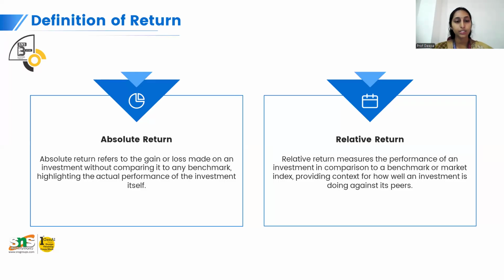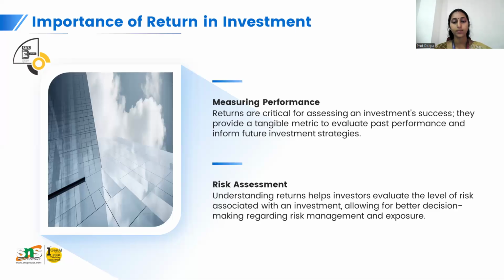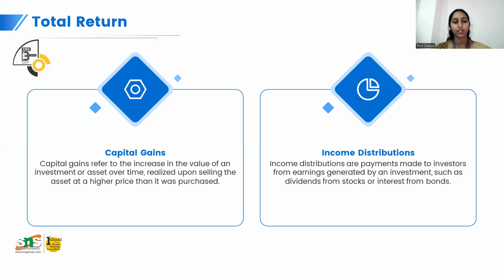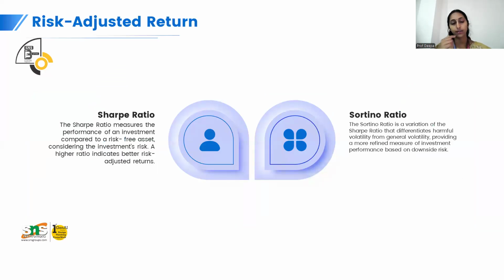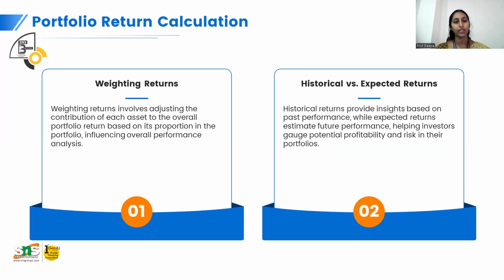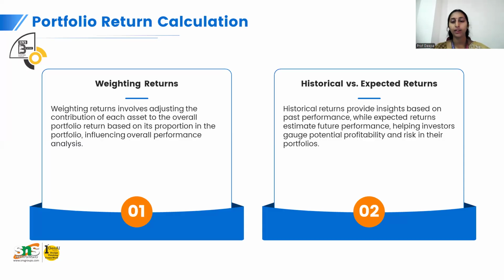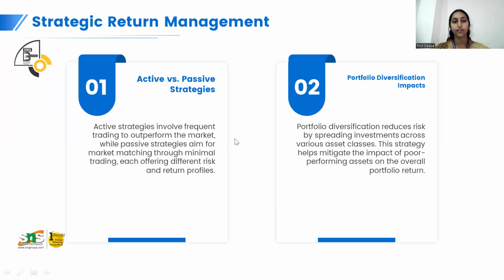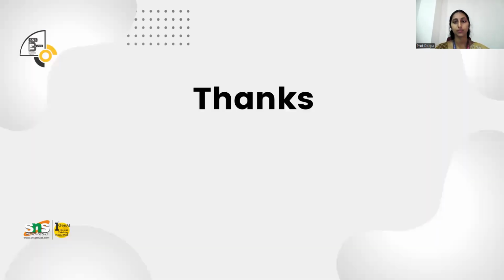Return Concept|SAPM|SNS Institutions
Return is the gain or loss an investor receives from an investment over a period of time. It includes income earned, like dividends or interest, and capital appreciation. Return is usually measured as a percentage of the initial investment. It helps investors evaluate performance and compare different investment options.